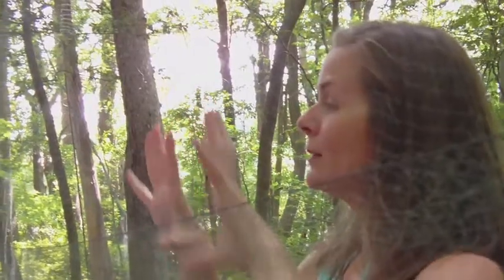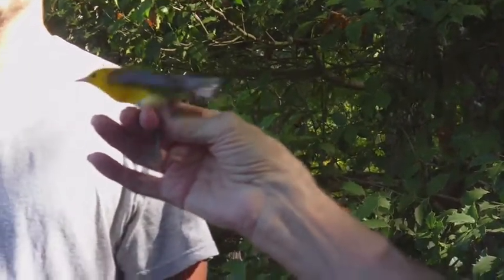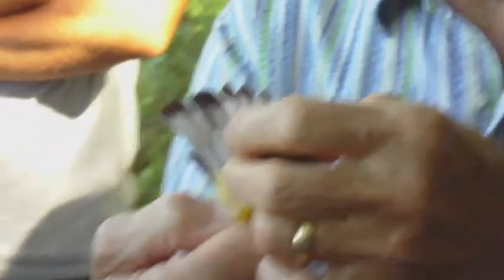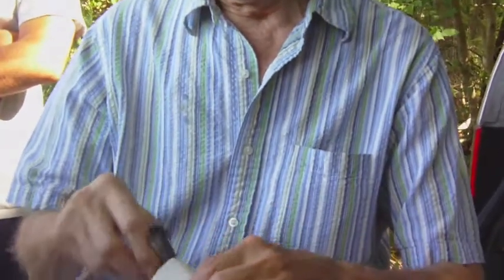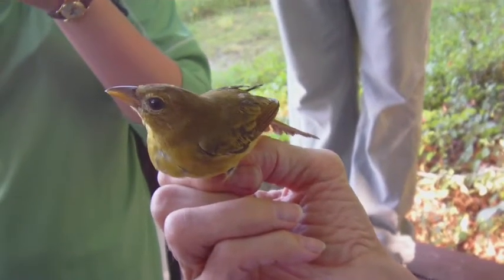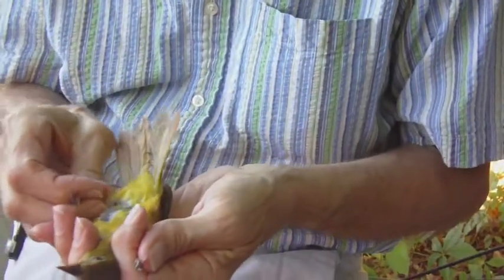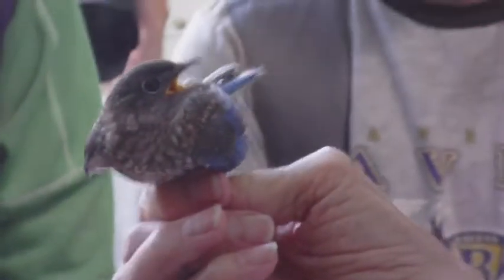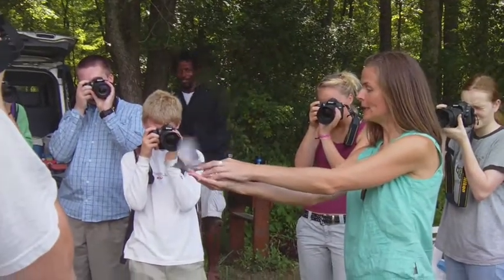Bird-Banding near Snow Hill MD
Whether you're a researcher looking for knowledge, an environmentalist dedicated to protecting wildlife, or a hiker simply interested in enjoying the outdoors, you can understand why there is reason for people like Dr. Richard Roberts to study songbirds. These musically talented feathered friends are frequently assessed by researchers to get a continuous idea of the distribution of their populations. What species are where, the ratio of genders, how old are the birds? all questions being answered here.

The data collected is sent to the Patuxent Wildlife Research Center, where it is made available for anyone else who may need information on birds. Ward Museum handles the public outreach which brings people to the banding areas for demonstrations.